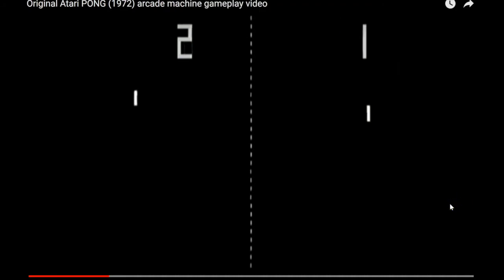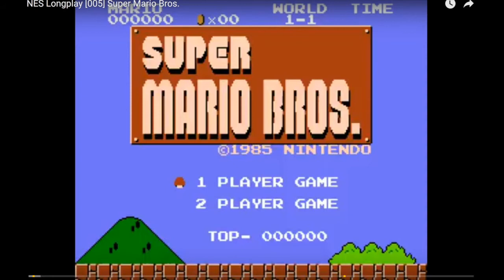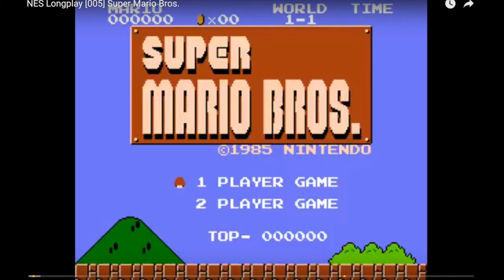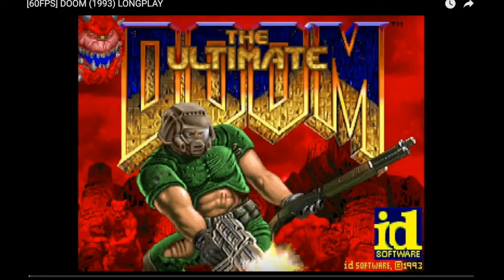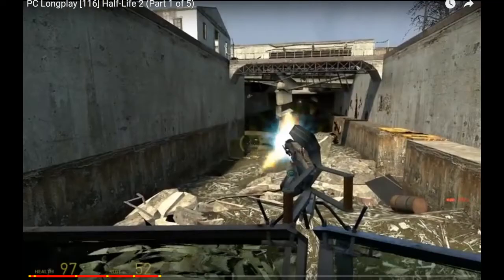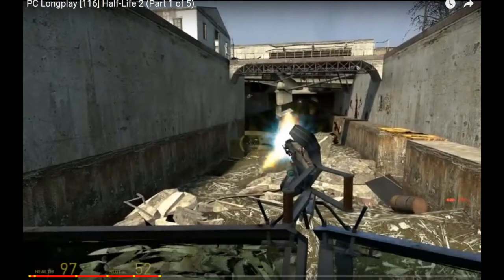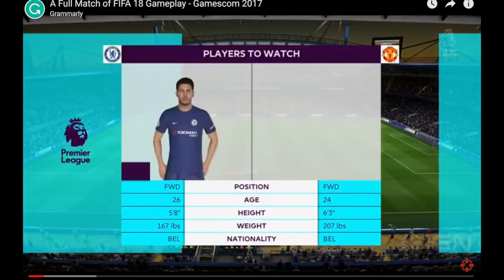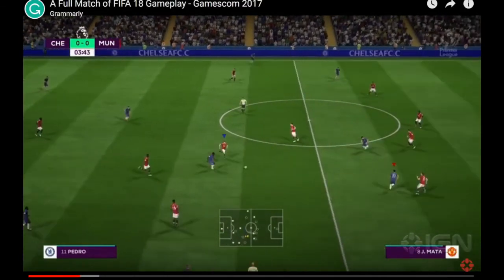Intro to Videogame Soundscapes (GC VGM)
Introductory Video for "Music in Video Games" (Gettysburg College)